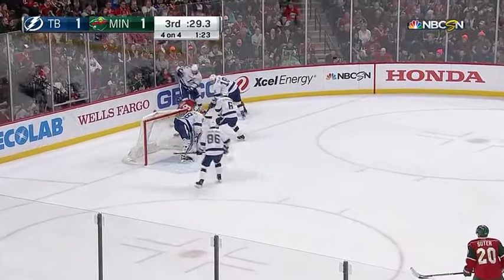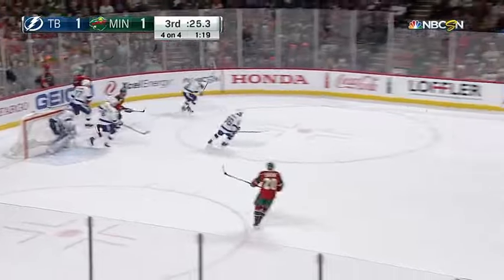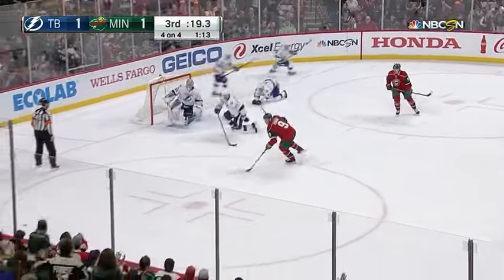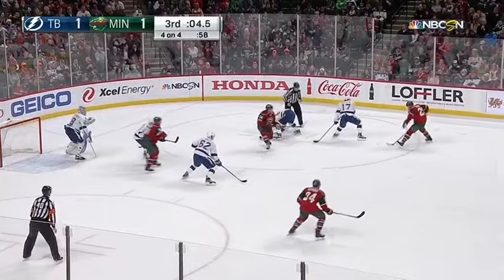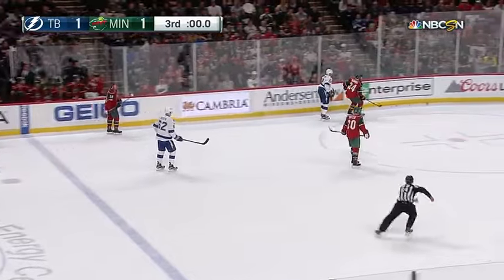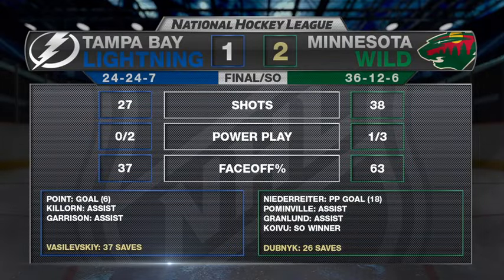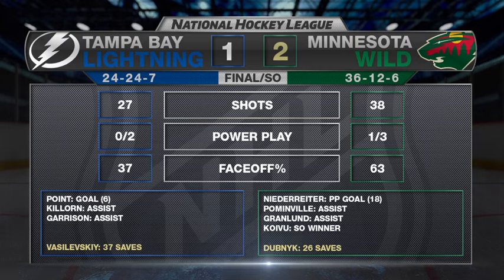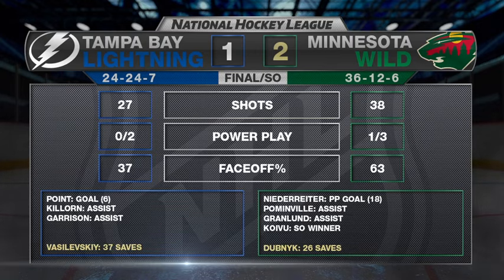Tampa Bay Lightning vs Minnesota Wild - February 10, 2017 Game Highlights NHL 201617